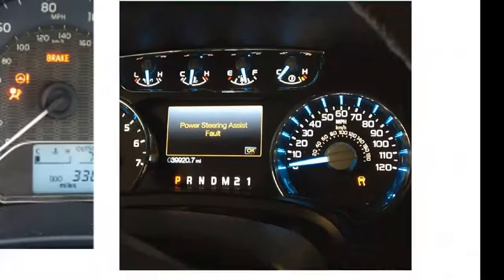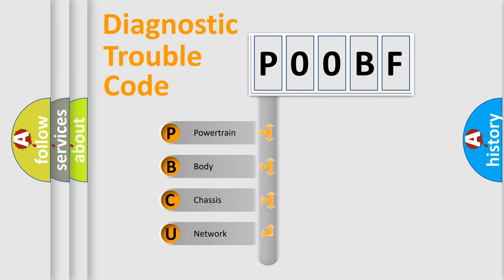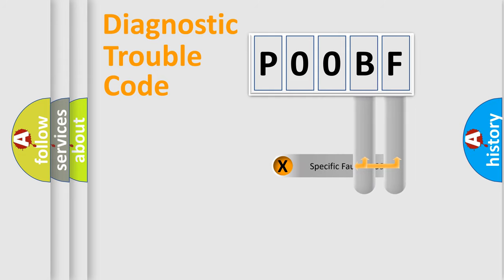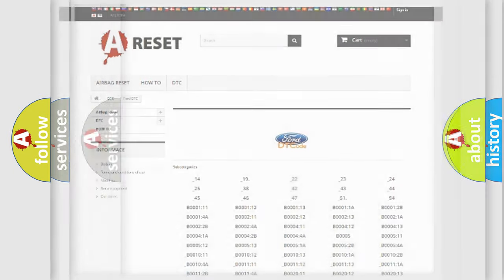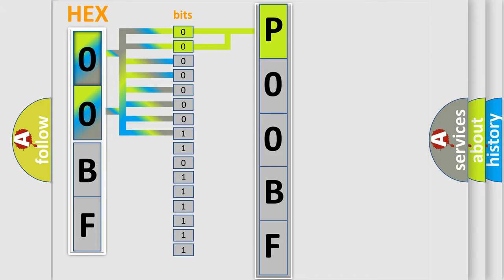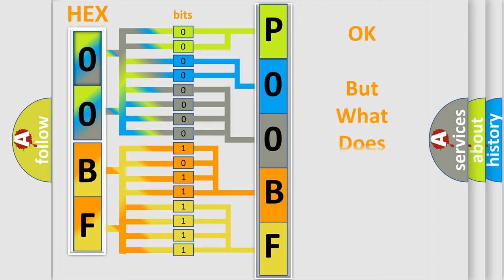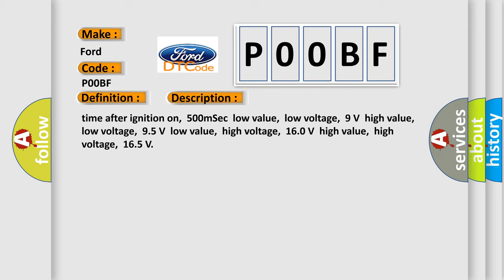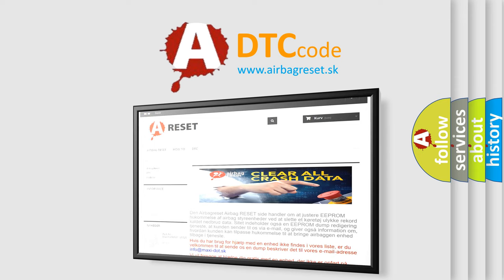DTC Ford P00BF Short Explanation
Contents:
0:21 Basic DTC analysis according to OBD2 protocol standard.
1:48 Insight into programming
2:58 A diagnostically understandable description of the Diagnostic Trouble Code
3:05 Basic error definition

Make
Ford
Code
P00BF
Definition
CAN ABS brake unit
Description